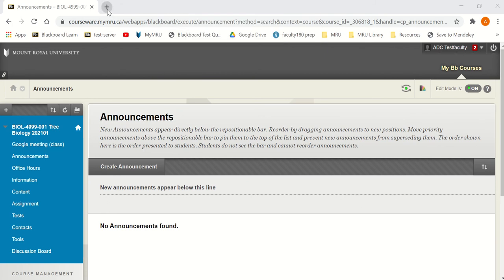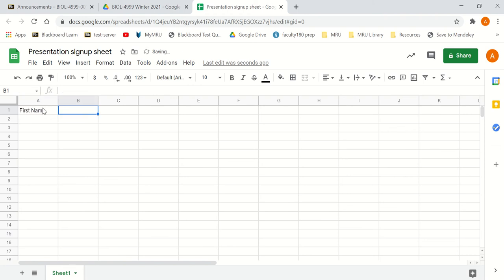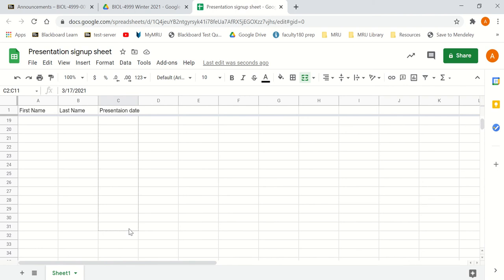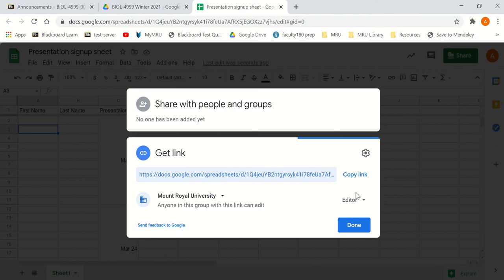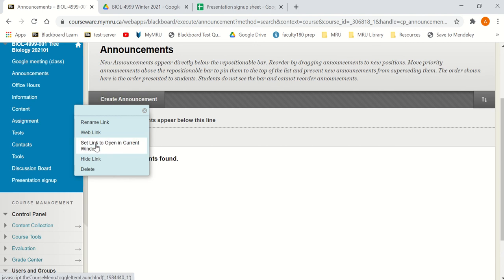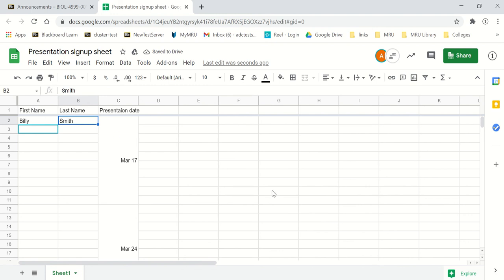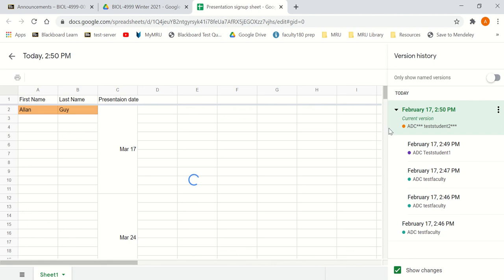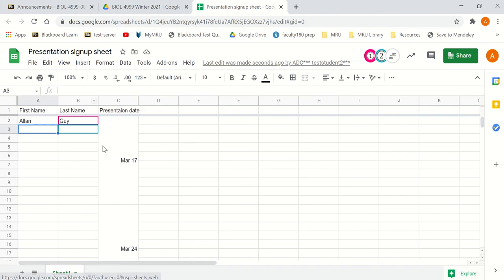Make signup sheet in Google sheets for Blackboard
This video shows you how to create and share a sign-up sheet with your class using Google Sheets.